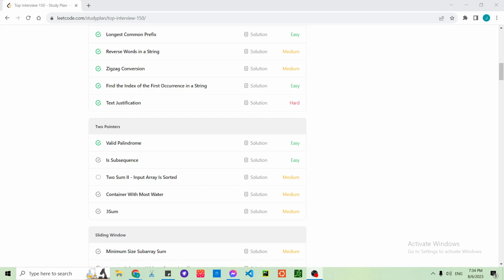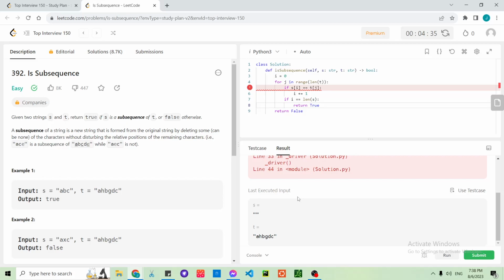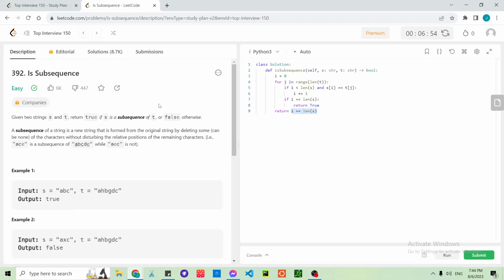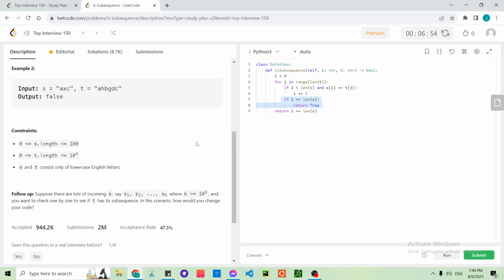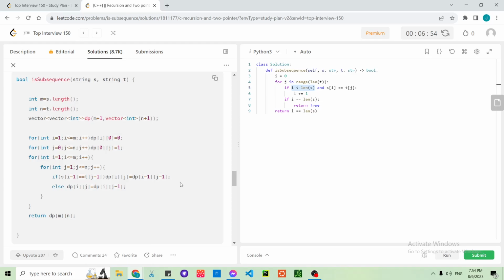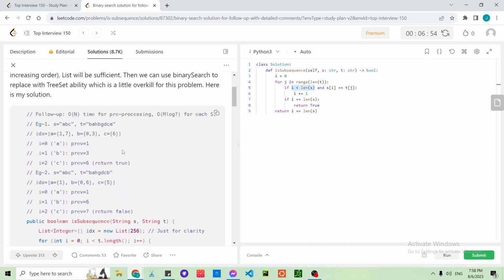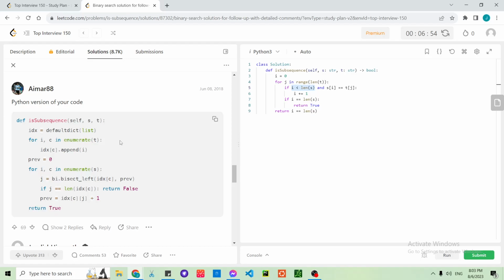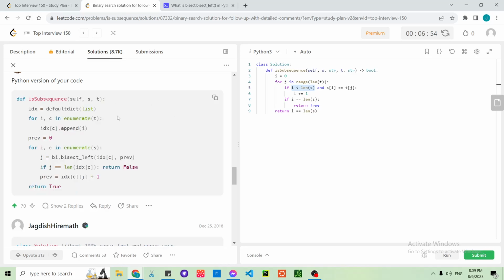LeetCode 392. Is Subsequence - LIVE coding & thought process